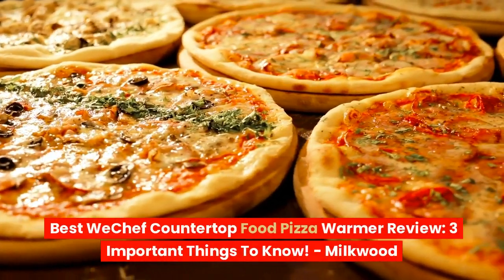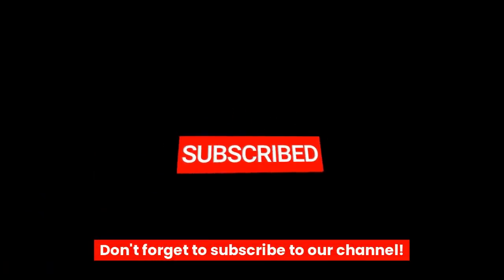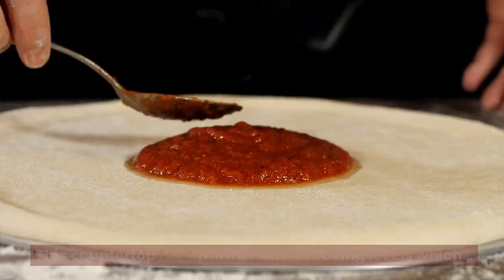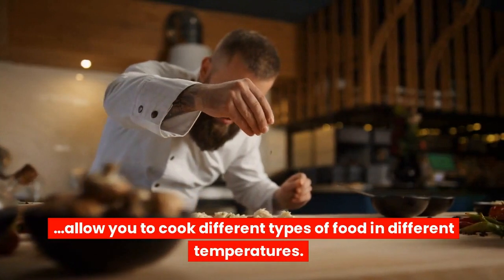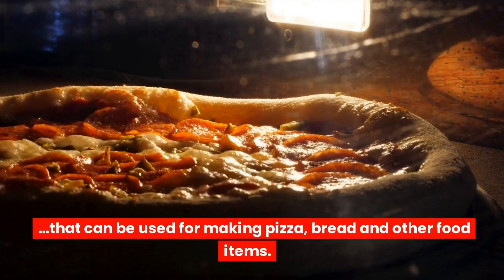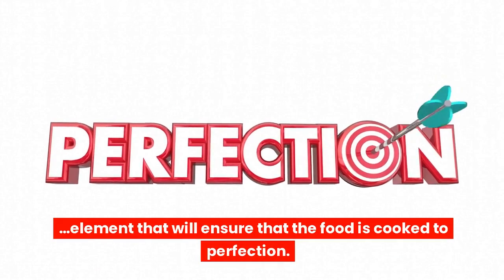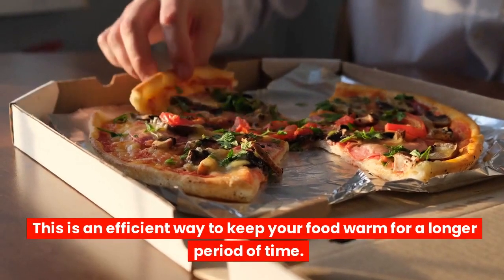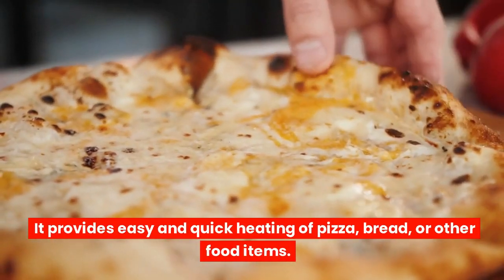Best WeChef Countertop Food Pizza Warmer Review: 3 Important Things To Know!